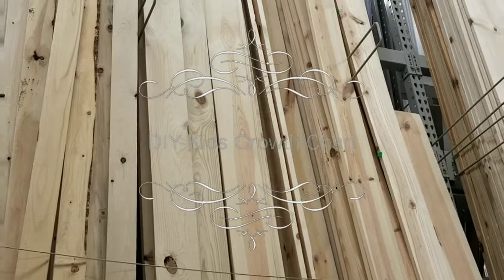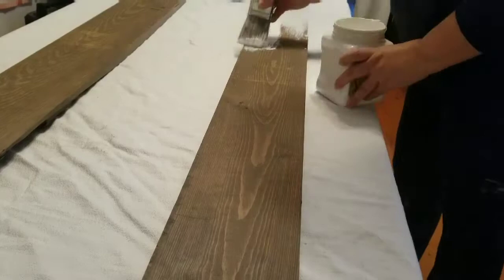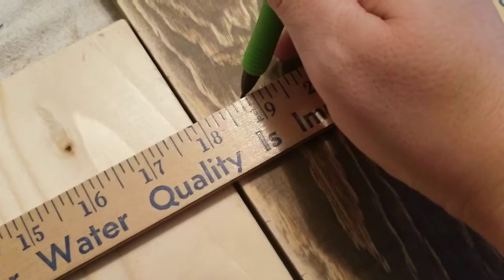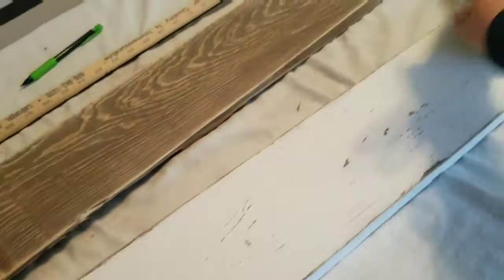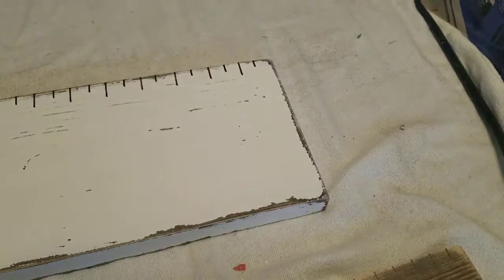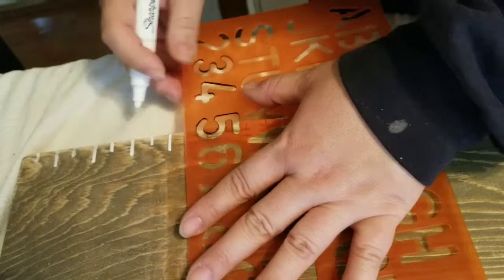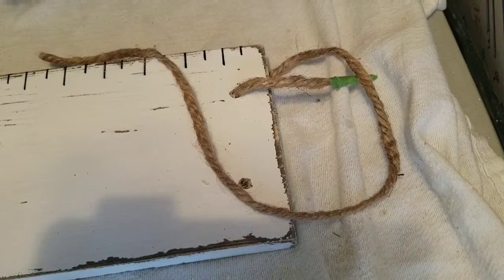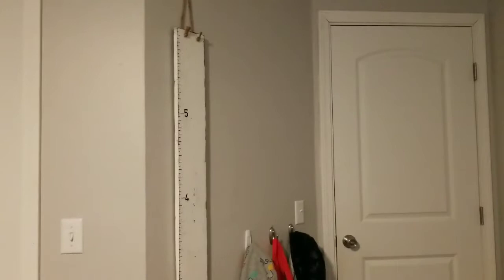How to: DIY Kids Growth Chart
Making from scratch two growth charts for my kids.
Items used:
1. Two 1"x6"x4' wood planks
2. Verathane Wood Stain in Briarsmoke
3. Dixie Belle Chalk paint in Cotton
4. Palm sander with 220 and 60 grit sand paper
5. Permanent marker in black
6. Oil based white paint pen
7. Twine
8. Drill with drill bit to fit twine being used
9. Painter's tape
10. Number stencil
11. Ruler
12. Measuring tape
13. Hammer
14. 2" nail
15. Minwax Polycrylic in Clear Matte